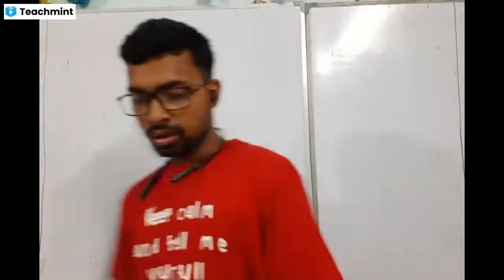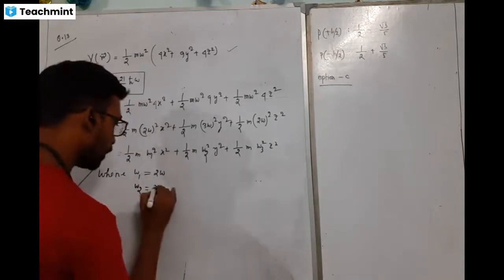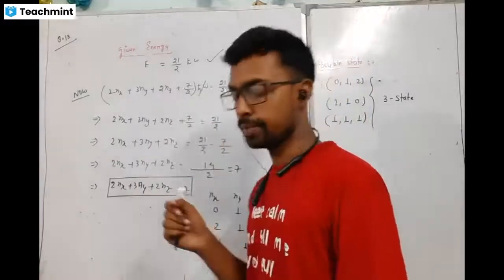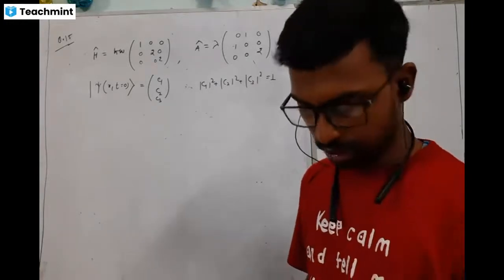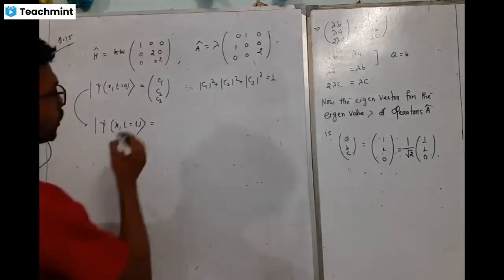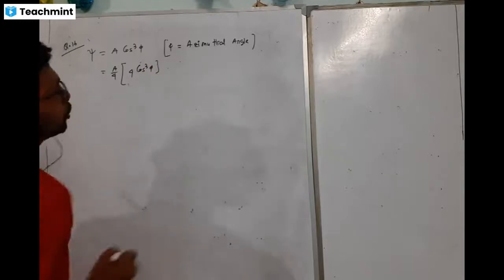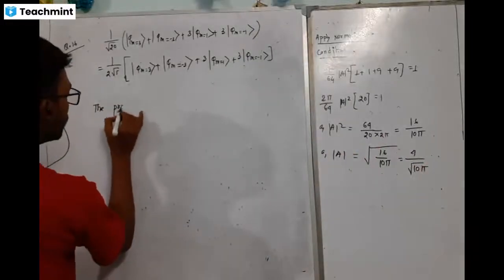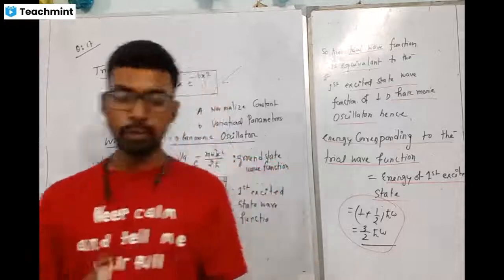SWT-10( QUANTUM MECHANICS) II SOLUTION II Q-Physics Academy II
Q-Physics Academy is an online and offline  institute for CSIR-NET Physical science, GATE, JEST,SET,TIFR,IIT-JAM, CUCET,
guide by Mithun sir ( M.sc BHU,AIR-123(JRF))